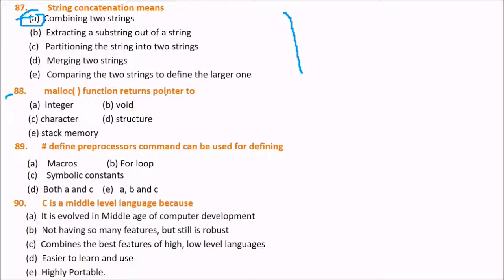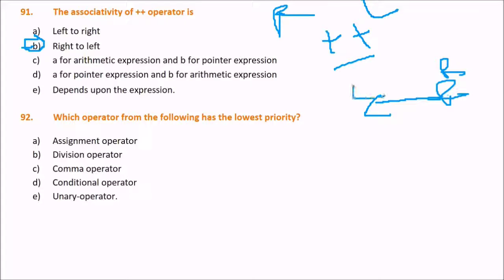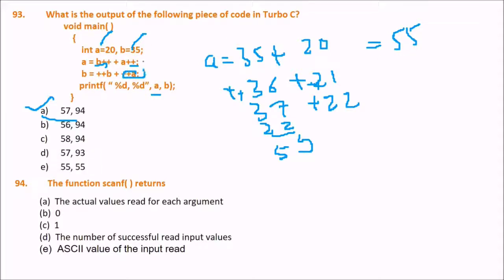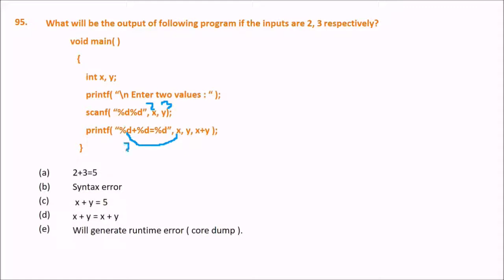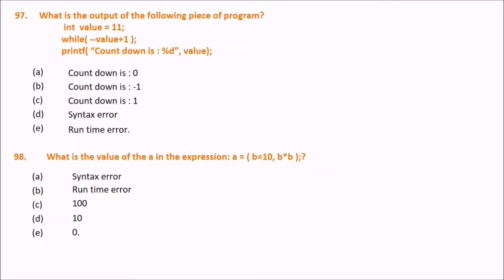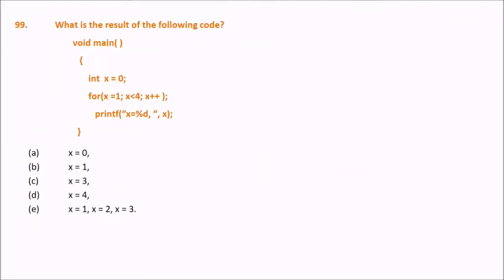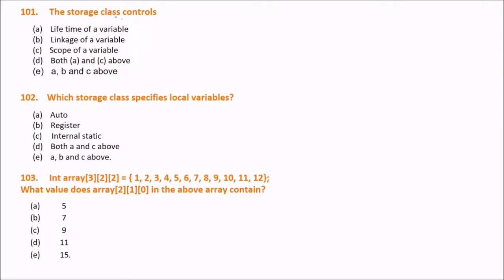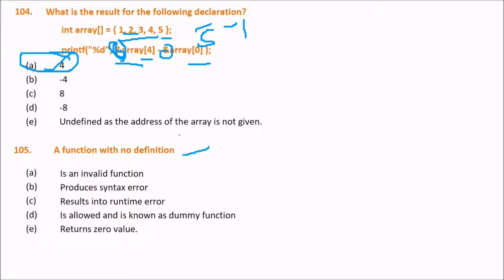C Programming and Problem Solving Part 5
C Programming and Problem Solving